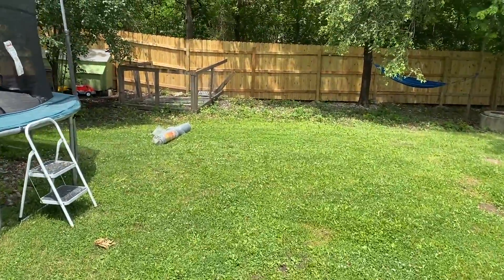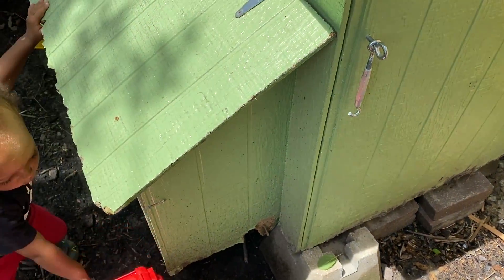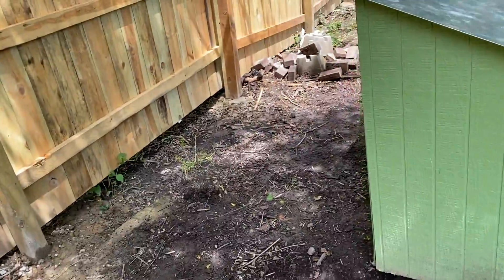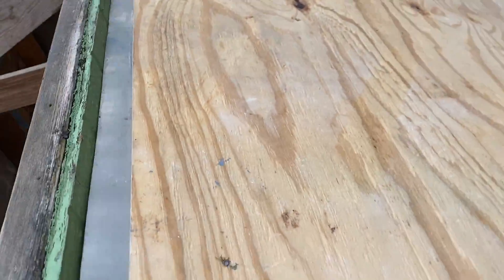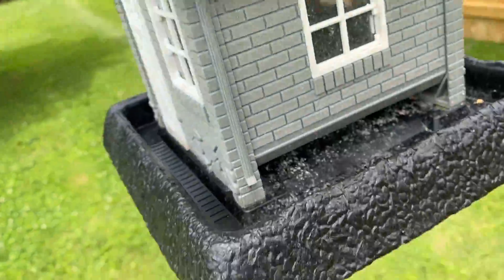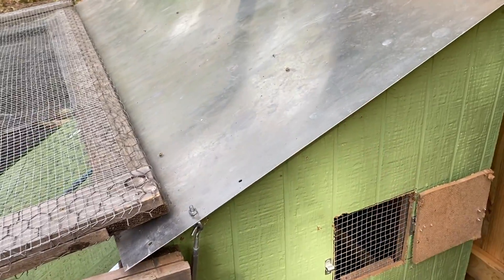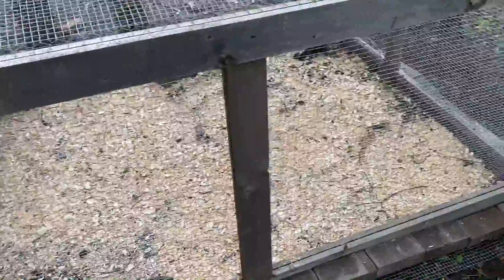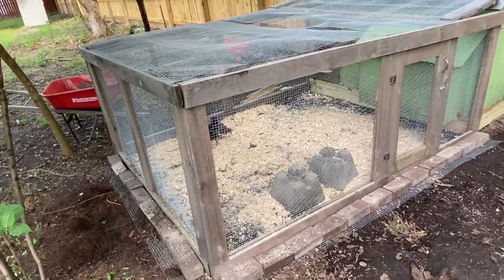Fixing the chicken coop. Got to keep the predators out!!!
In this video, I show how I fixed are chicken coop to keep the predators out.

$wisenooty

I guarantee you'll take something away from it that you can apply to your everyday life! It's only .99 and you'll be supporting my channel. Click the link below to purchase.

Link For 'Finding Your Inner Will' Book;